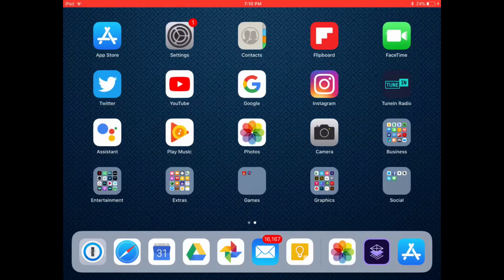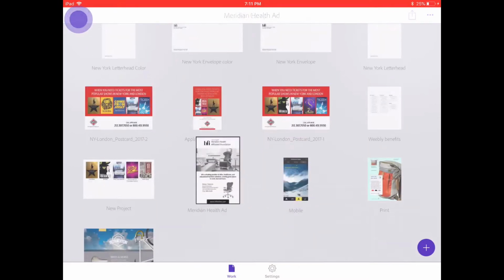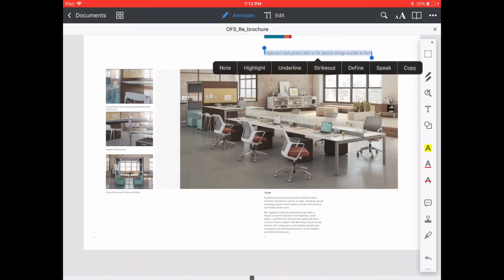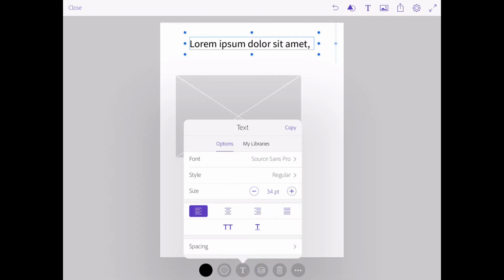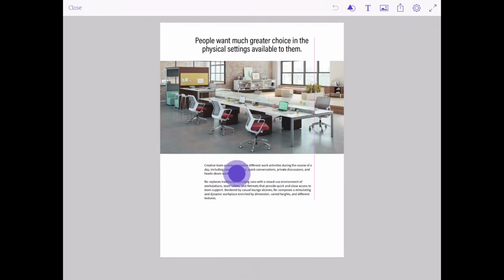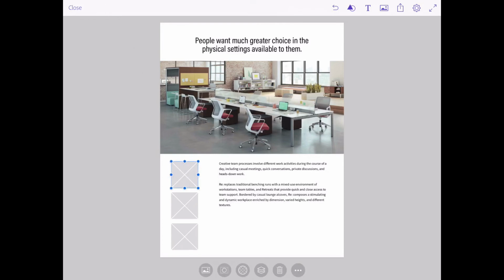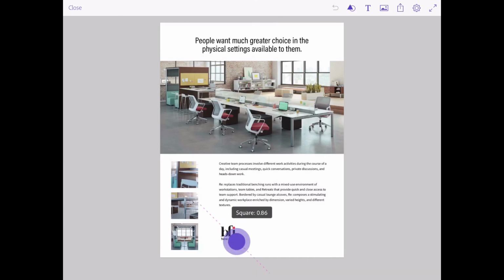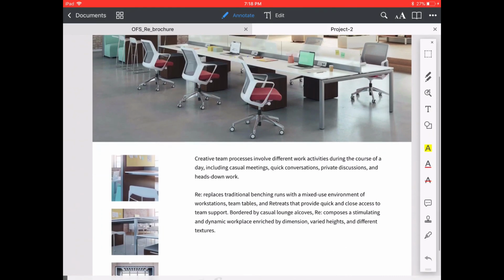How to design a flyer on an iPad using Adobe Comp CC Episode #10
I demonstrate how to design finished printable flyers using nothing but Adobe Comp on my iPad Pro. No need to export to the other Adobe apps on a computer to complete.  It's quick and simple to design a finished flyer that you can easily print to your printers or email in .pdf format.

If you find these tips helpful you can express your gratitude by buying me a coffee.